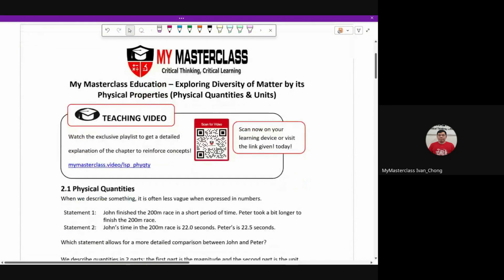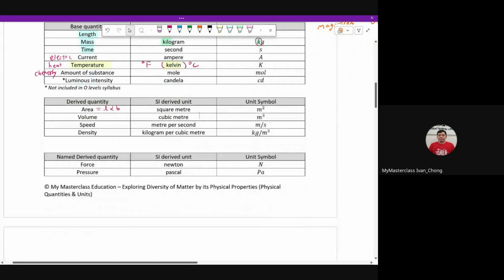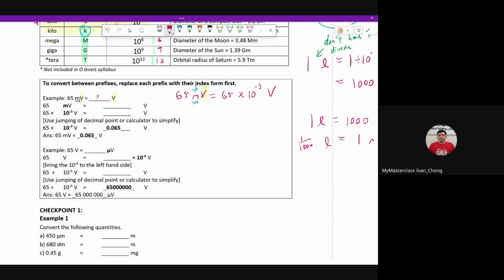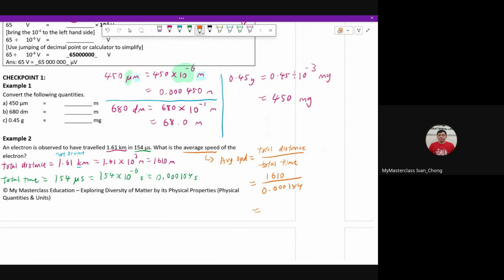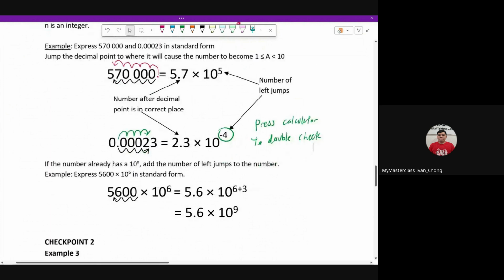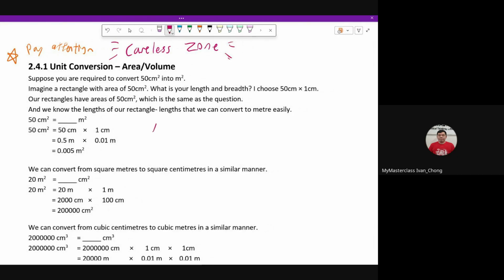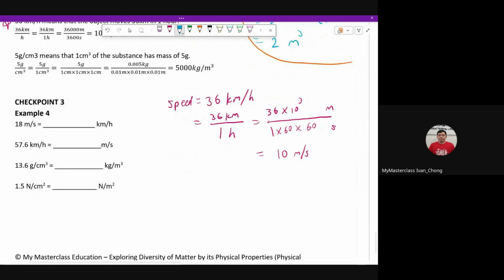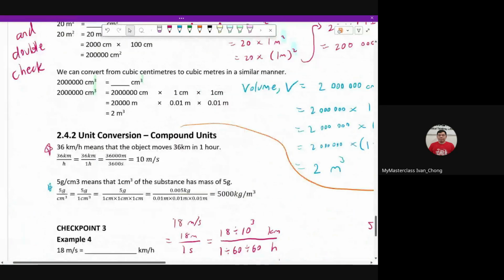Lower Sec IP Physics: Physical Properties (Units)